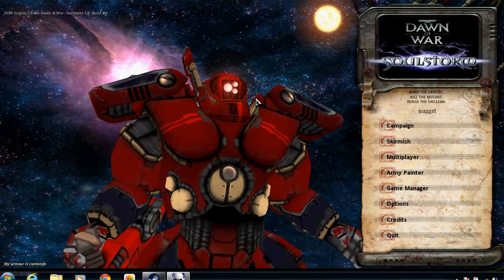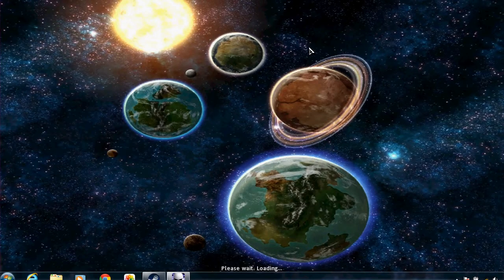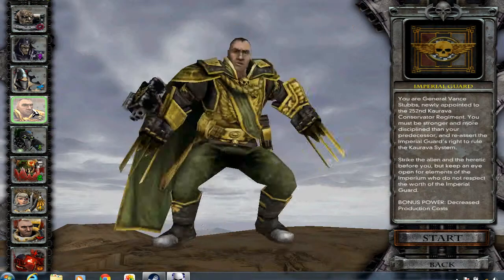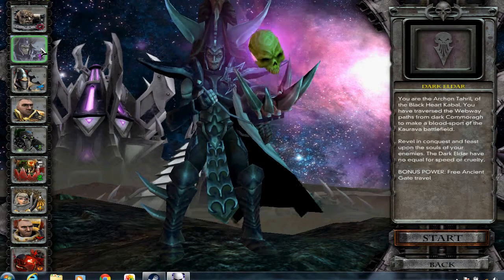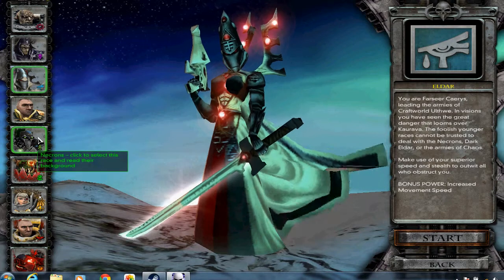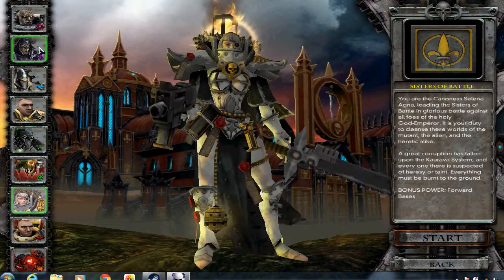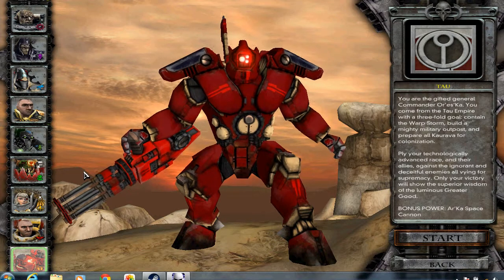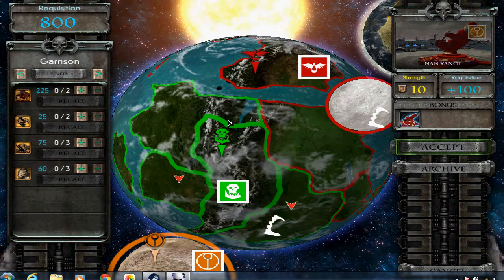Throw Back Thursdays DoW Soulstorm 1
To donate go to Paypal and sign in or sign up. Click the "Send & Request" option at the top and then click the "Send Money to Friends of Family" option. Type in our email address which is (our youtube name without spaces)@gmail.com type in your donation amount and  please type in your Youtube user name in the notes section along with anything you wish to tell us (If what you tell us is private etc. please mention it in the notes)